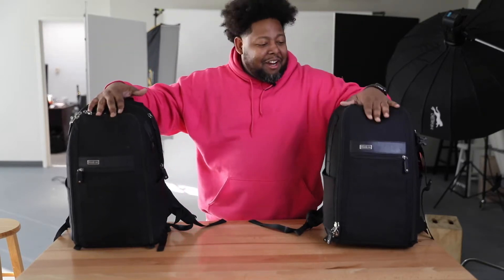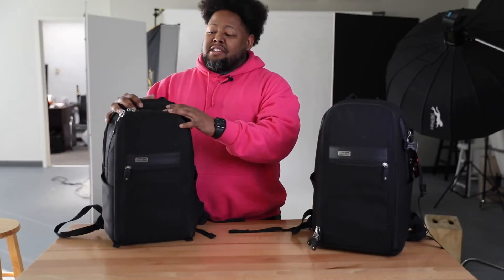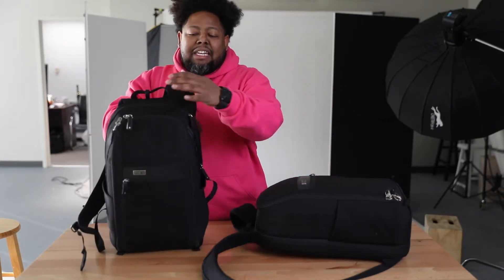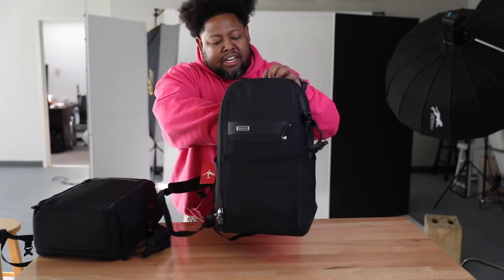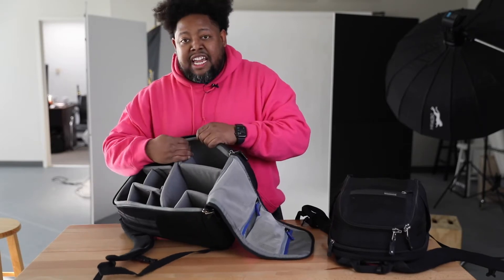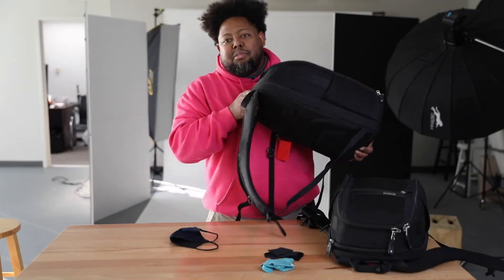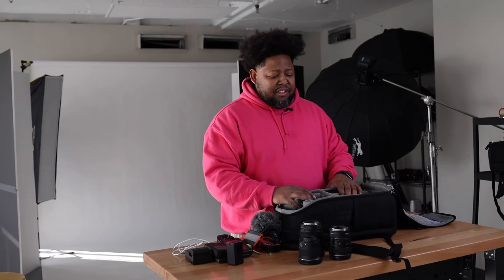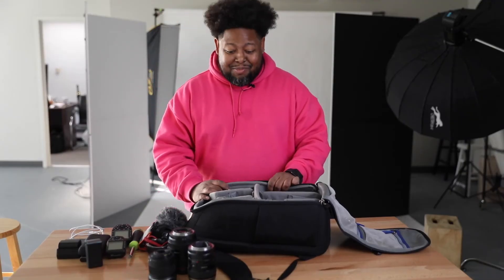The Best Camera Bag 2021...The Urban Approach 15 by Think Tank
This bag is the Urban Approach 15 by Think Tank! This is one of the best camera bags of 2021! I actually have two of them as I'm a hybrid shooter.

ABOUT ME ⬇
📸 I help beginner photographers and videographers shoot their shots by answering the most asked questions for newbies!

This is me taking my years of photography experience and talking about what I've learned over the years. From gear reviews from my favorite lenses, camera equipment to photographer software and editing programs. I just want to help others and inspire others that they can do the same! Make sure to let us know how you like this video in the comments below.

🔑Online courses coming in Spring/Summer 2021 for beginner photographers and videographers

WHAT DO I DO:
💍Wedding & Lifestyle Photographer
🏖Wedding & Travel Videographer
👕Owner of HayBro Apparel
💻Educator & Mentor
🎥YouTuber & Content Creator

📍Located in Memphis, TN

MY WIFE’S PODCAST:
🎙CoHost to My Therapy In A Box Podcast:

MY HOBBIES
🎾Tennis ❤️ 2X best Doubles Record
🎾1X Best Singles Record High School
🎹 Love playing Gospel Music
🎳I Bowl ❌❌❌’s Come See me!
🎮Love playing Video Games
🍗LOVE Hot Wings, Pizza, & Island Food
📬 SEND ME MAIL ⬇
➨ COMING SOON!
MARCUS D PORTER
GET YOUR MERCH ❗️ INSPIRATIONAL TRAVEL TEES
Reopening Soon ⬇

✈️ SAVE MONEY ON TRAVELS LIKE US? ⬇
HAVE TO SEE MARCUS & COURTNEY'S YOUTUBE CHANNEL? 🤔 ⬇
📸 CAMERA EQUIPMENT WE USED? ⬇
Favorite Camera Canon EOSR5:
Most Versatile Lens: 24-70mm 2.8:
Favorite Lens RF 35mm 1.8:
Favorite Portrait/Studio Lens RF 85mm f2 Macro